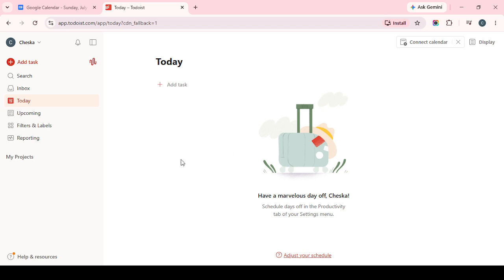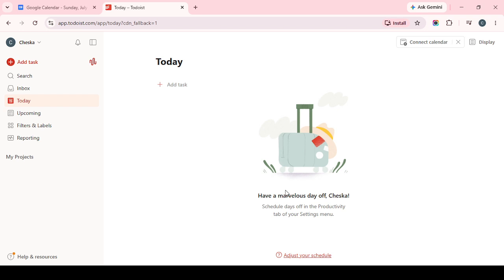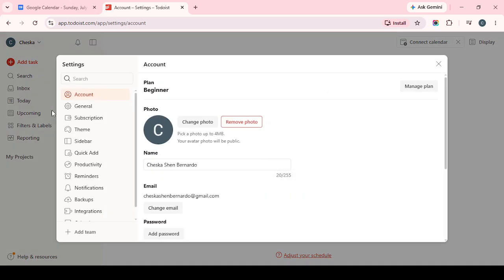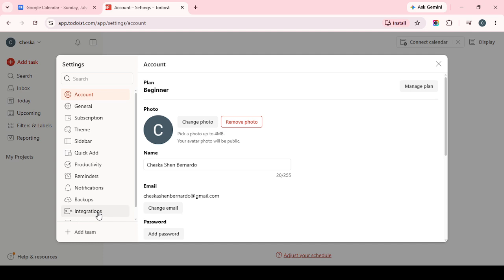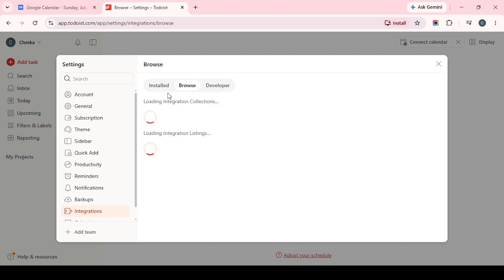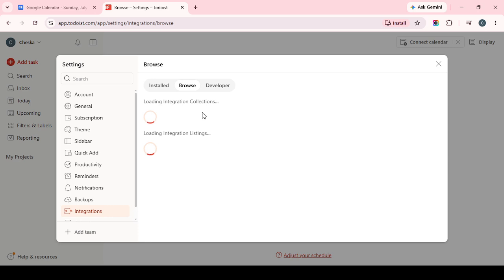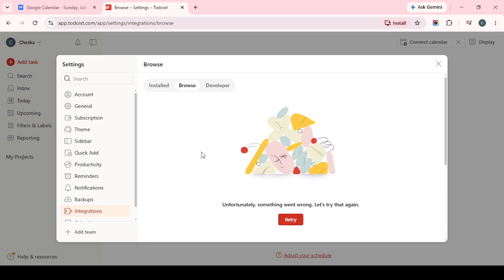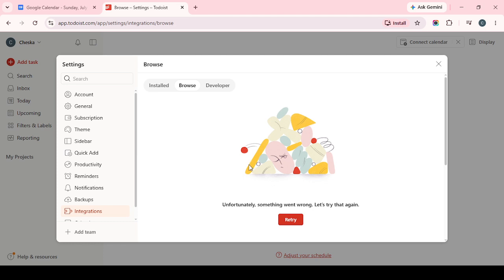How to Sync Todoist With Google Calendar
Transform your scheduling dashboard into an ironclad tracking tool by learning how to use Google Calendar for project management and deadlines. In this advanced 2026 digital workplace optimization tutorial, we break down the definitive step-by-step layout strategies to establish an automated milestone roadmap. Designed for remote managers, solo entrepreneurs, and agile teams using the time-blocking method, this framework ensures you execute project scopes without premium software clutter.

We guide you through creating dedicated, color-coded secondary calendar layers for distinct project lifecycles. Learn how to map custom event blocks as immovable milestone markers, configure multi-tier notification alerts—including a 48-hour advance deadline warning—and integrate the Google Tasks panel for clean drag-and-drop workflow tracking. Discover how to use the interactive "Find a time" overlay grid to review team bandwidth metrics and prevent bottleneck overlaps. Watch this project coordination masterclass to establish firm personal boundaries, increase execution velocity, and command your business dashboard today!